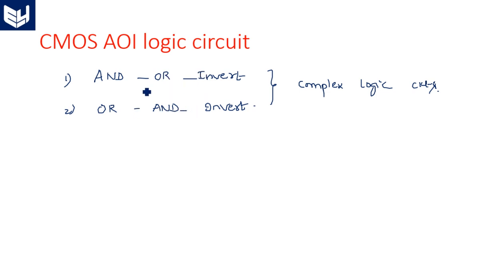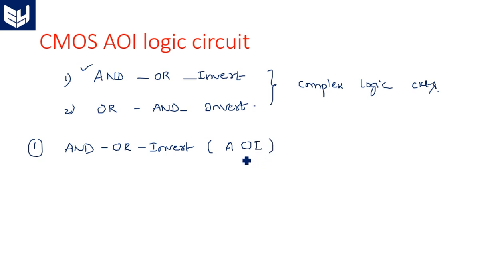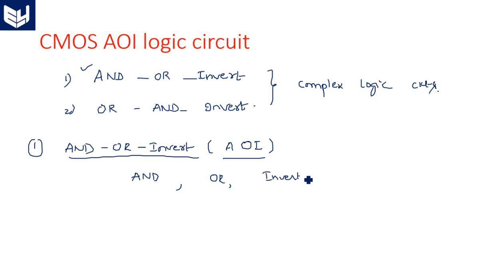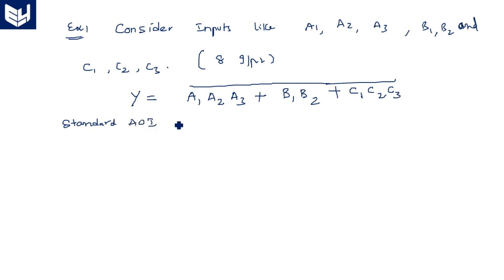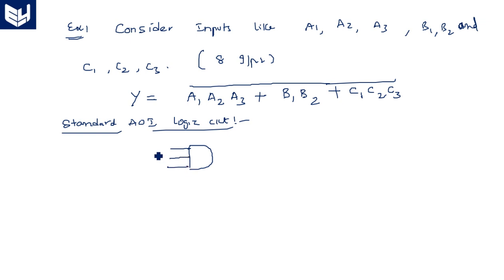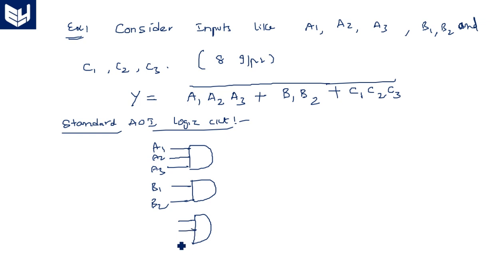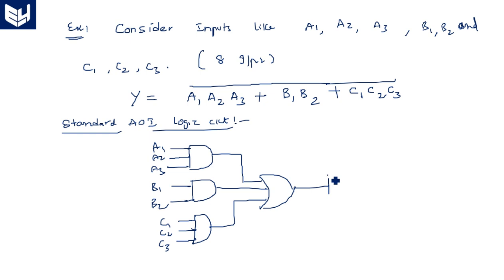CMOS AOI logic circuit | Digital Systems Design | Lec-114